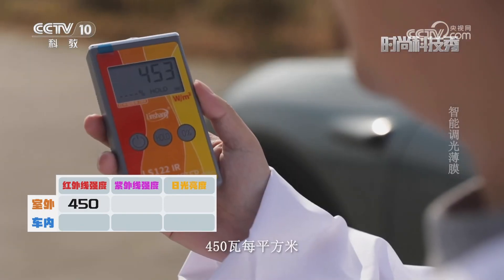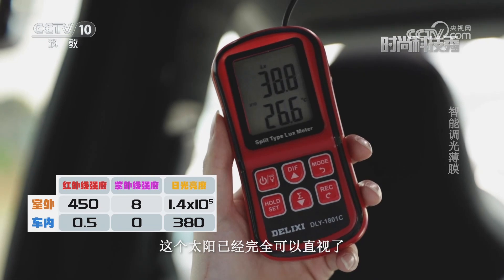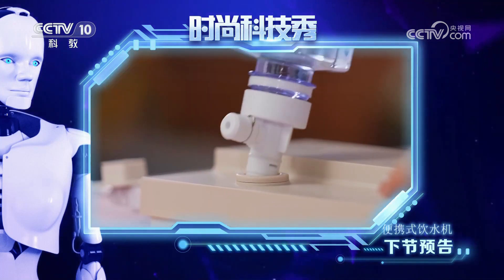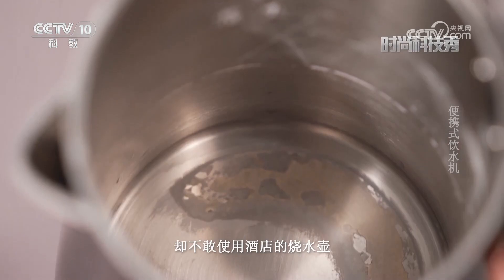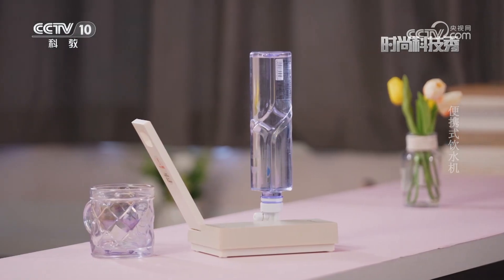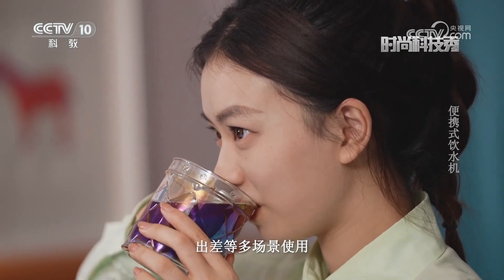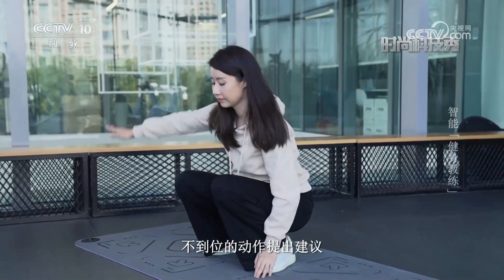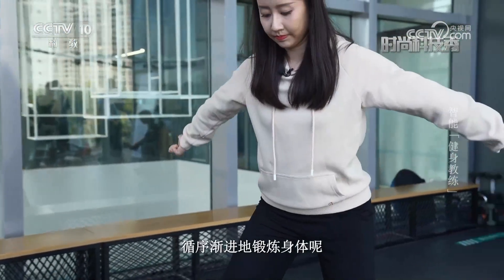《时尚科技秀》 20240220|CCTV科教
本期节目主要内容：电致变色智能调光薄膜是一种通过电化学反应实现对光子可控的固态电致变色材料。电致变色智能调光薄膜不仅可以应用在汽车领域，在建筑领域也有广阔的应用场景。（《时尚科技秀》 20240220）